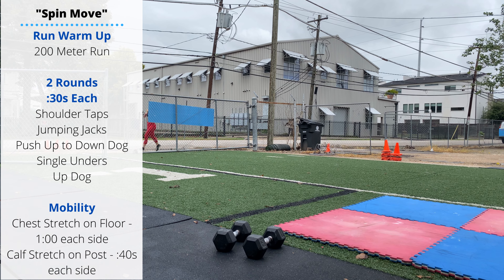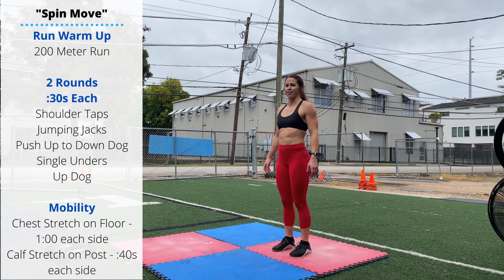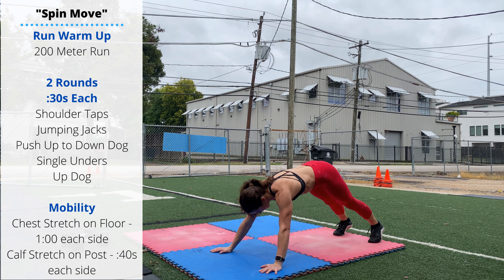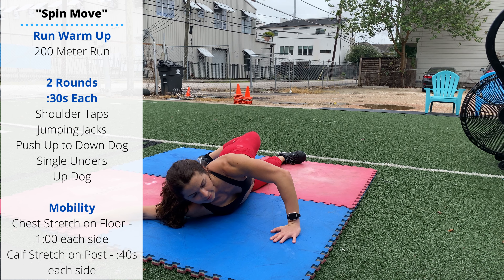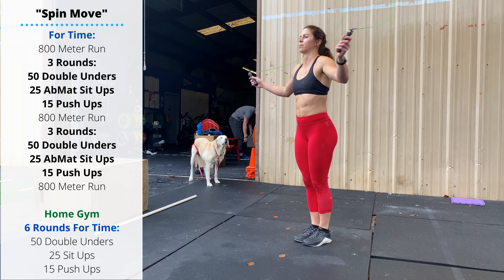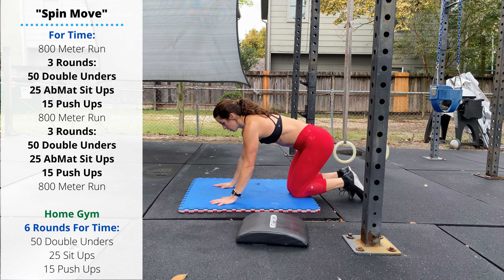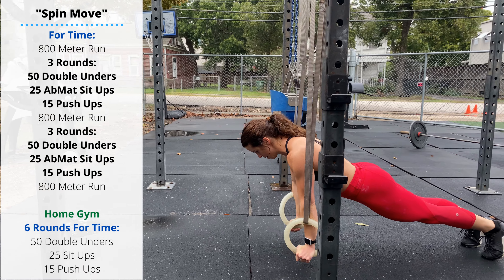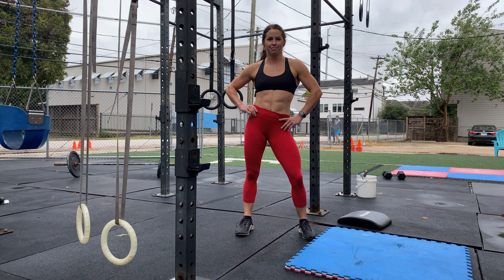"Spin Move" CrossFit WOD | 800m Runs + Double Unders + Sit Ups + Push Ups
0:00 - Intro
0:08 - Warm Up
1:27 - Mobility
2:29 - "Spin Move"
4:13 - Home Gym

WARM-UP
Warmup Run
200 Meters Easy

2 Rounds
30 Seconds Each
Shoulder Taps
Jumping Jacks
Push-up to Down Dog
Single Unders
Up Dog

MOBILITY
Chest Stretch on Floor: 1 Minute (Actively Moving)
Calf Stretch on Post: 40 Seconds Each Side

“Spin Move”
For Time:
800 Meter Run

3 Rounds:
50 Double Unders
25 AbMat Sit-ups
15 Push-ups

800 Meter Run

3 Rounds:
50 Double Unders
25 AbMat Sit-ups
15 Push-ups

800 Meter Run

HOME GYM
6 Rounds For Time:
50 Double Unders
25 AbMat Sit-ups
15 Push-ups